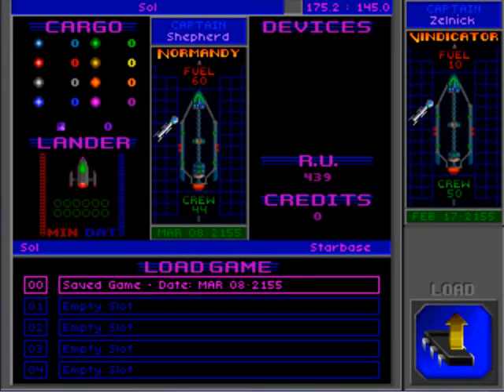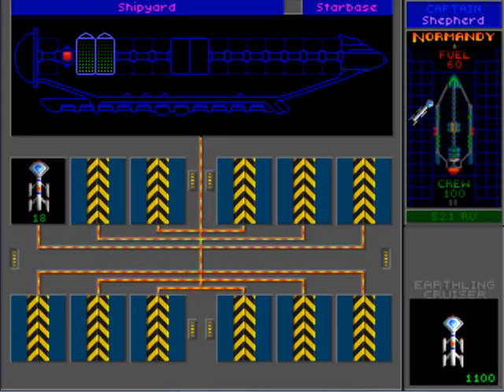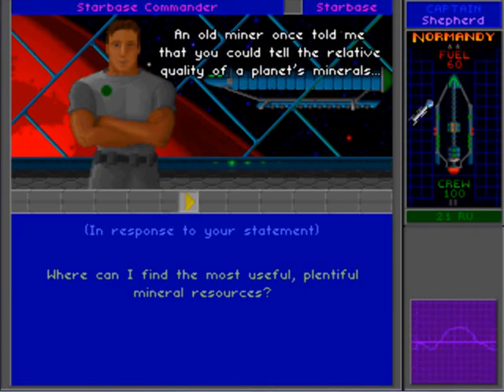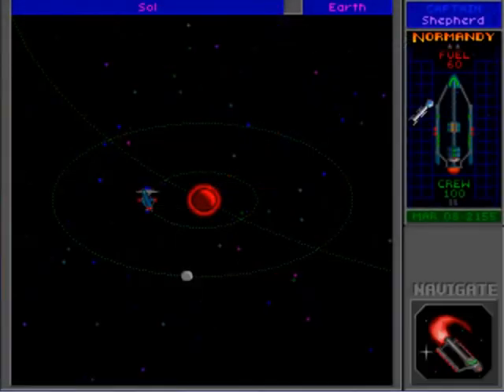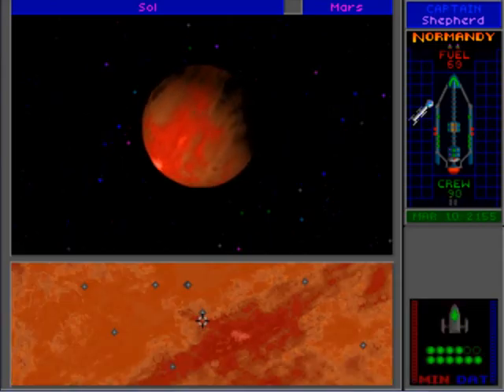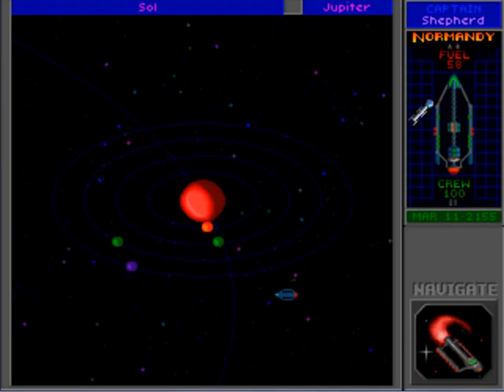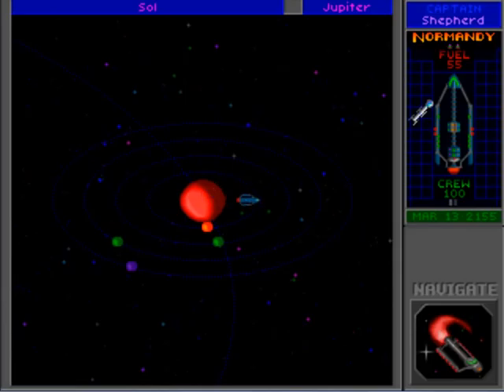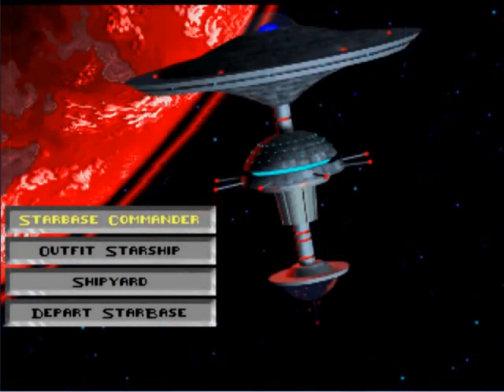Let's Play The Ur-Quan Masters ep 3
Pimping my Precurser vessel, Asking for advice, Mining the Solar System.